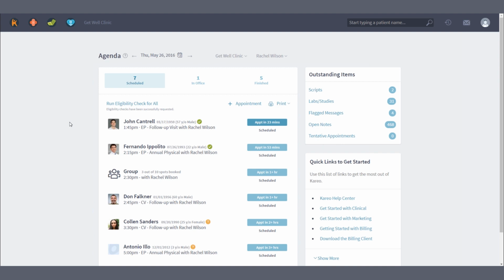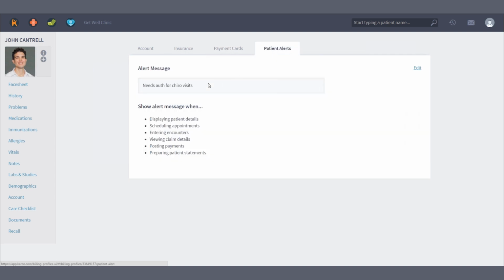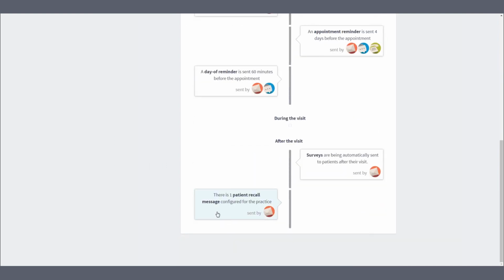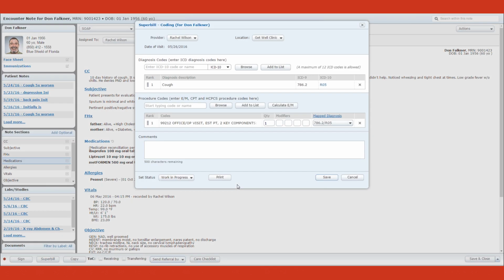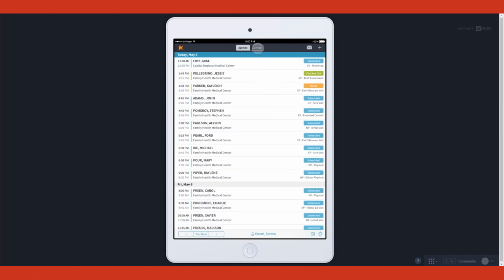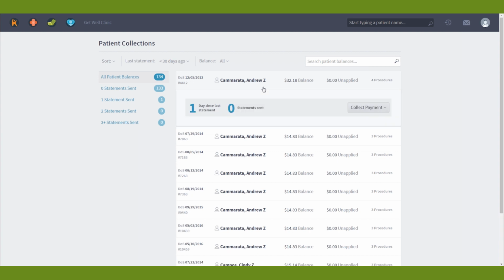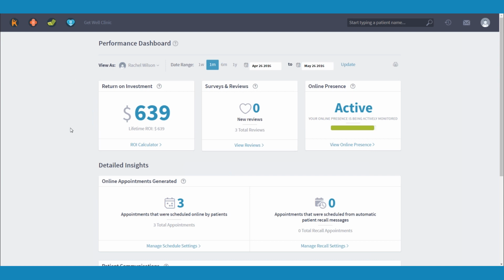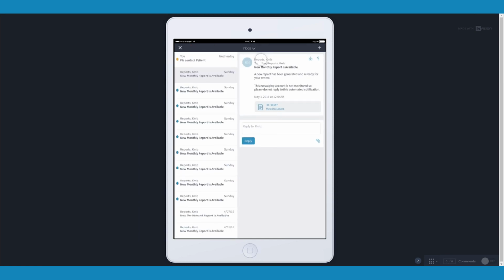Kareo Platform 10 Minute Demo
Kareo delivers the first and only complete technology platform purpose-built to meet the needs of independent practices. Now, physicians can effortlessly manage all major functions of their practice through one intuitive platform.

Establish and grow a healthy practice with Kareo's Clinical, Billing, Managed Billing and Marketing modules.